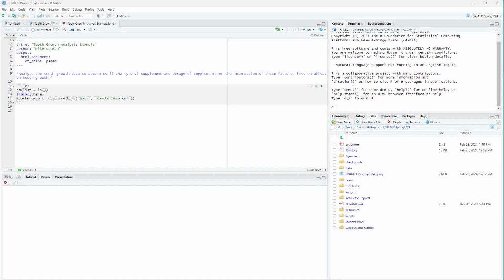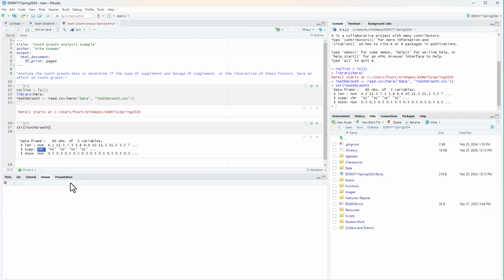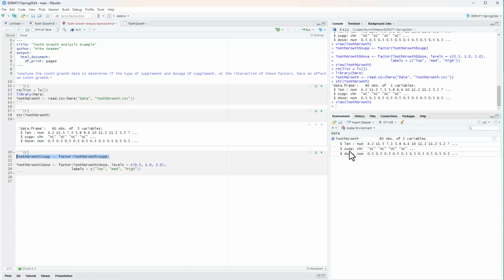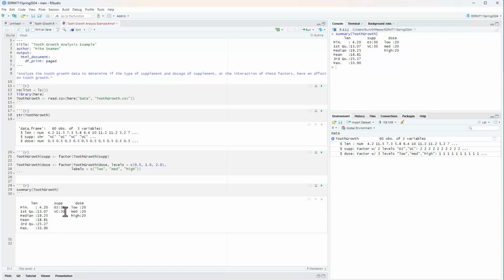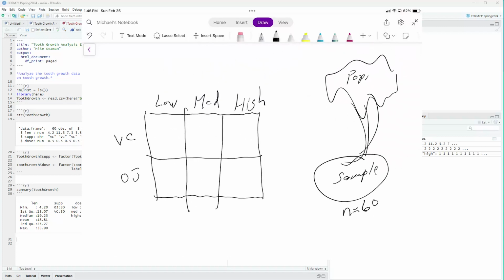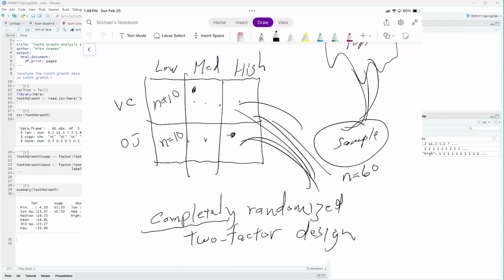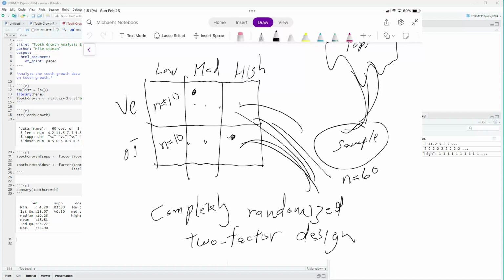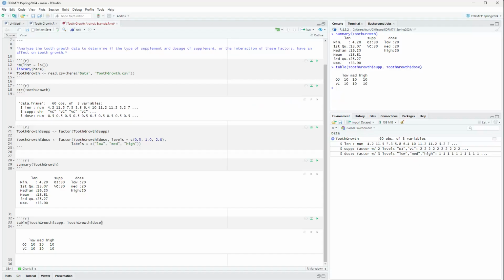Two Factor Studies Part 2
The content of this video focuses on the design of a two-factor study. I also set up the data in R to prepare for analysis and check that the data structure reflects our intention to analyze the effects of two factors and the interaction of these factors.